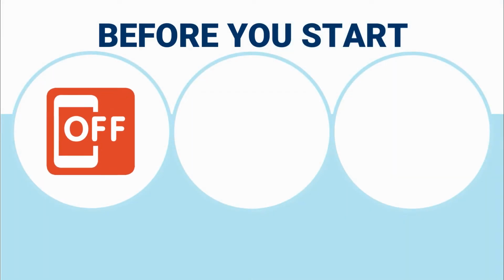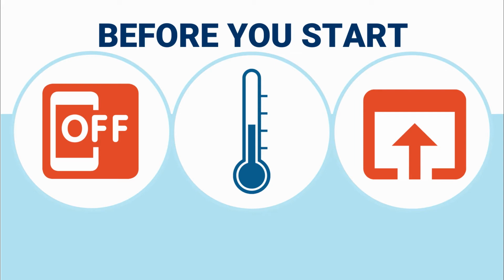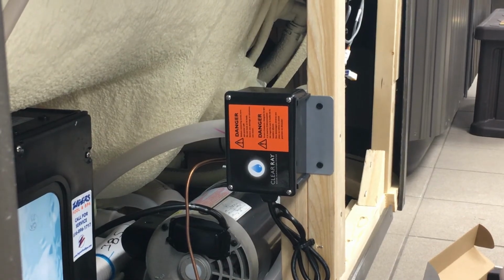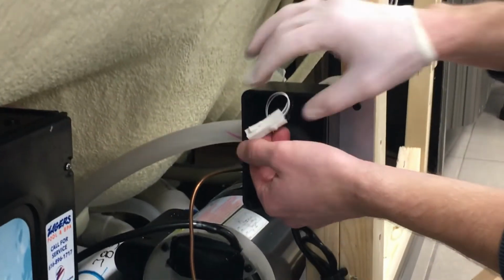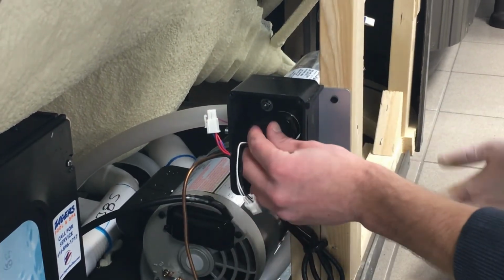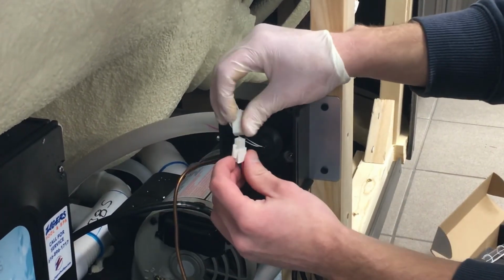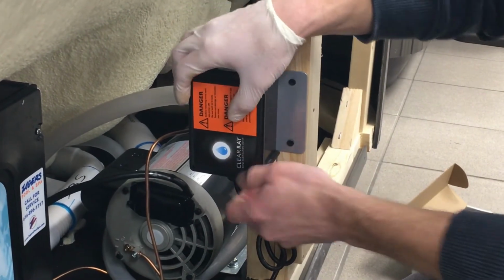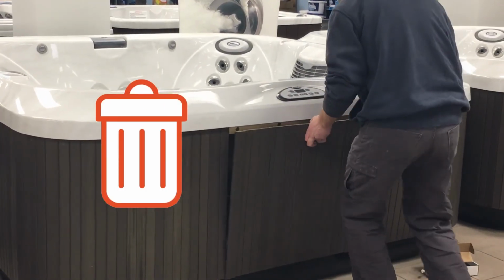How to Replace a ClearRay Bulb on a Jacuzzi Hot Tub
This video will help you replace your CLEARRAY® UV-C Bulb. If you require further assistance following this video (and reside in the greater Grand Rapids, MI area), one of our technicians would be happy to come out and replace the ClearRay bulb for you